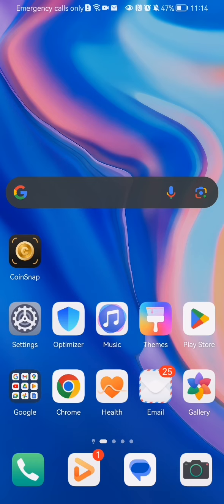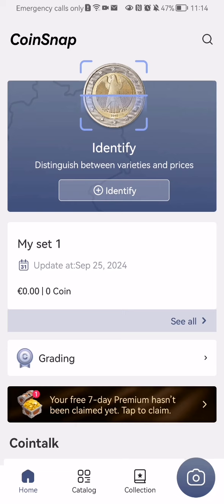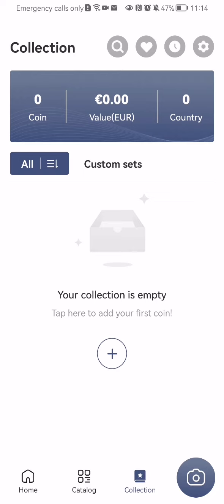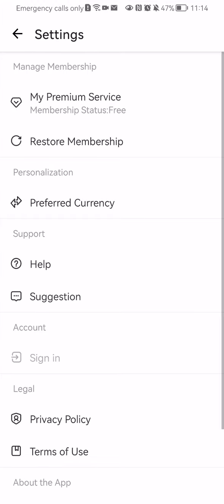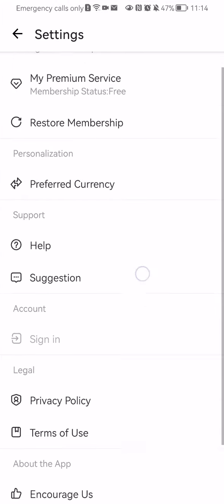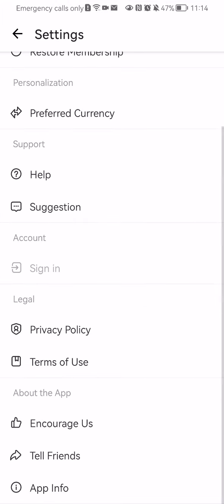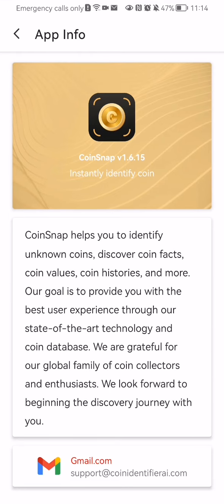Where to read about the Coinsnap app in the app itself?